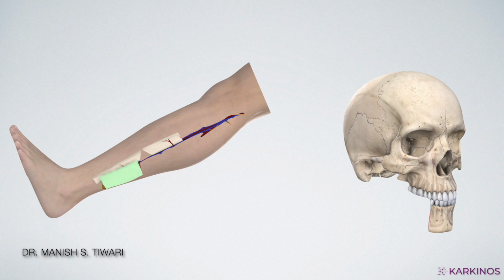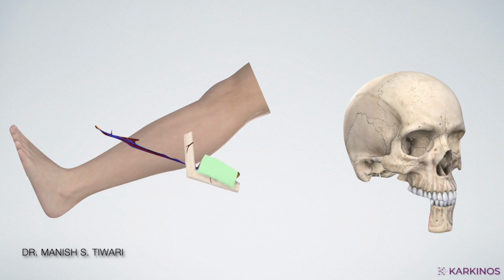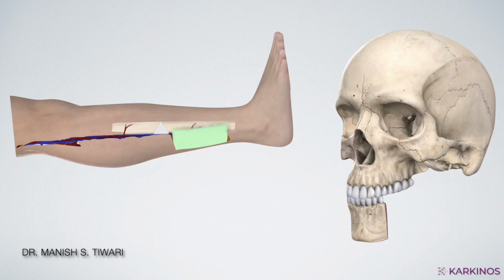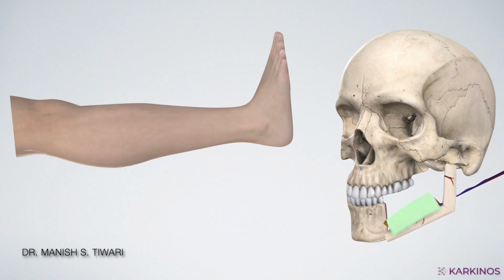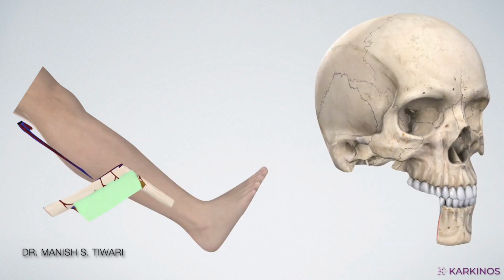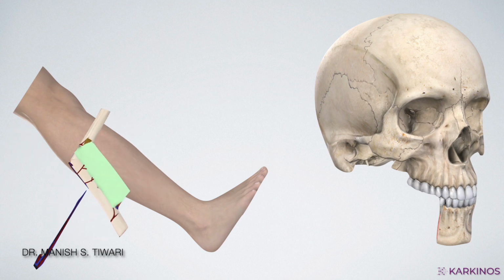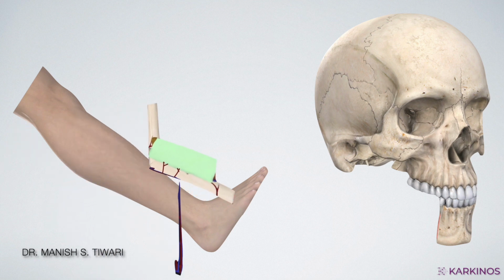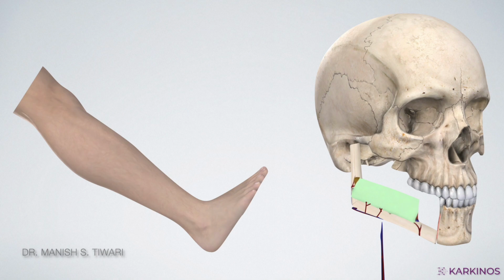Dr Manish Tiwari | FHNO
Orientation of free fibula flap for head and neck reconstruction